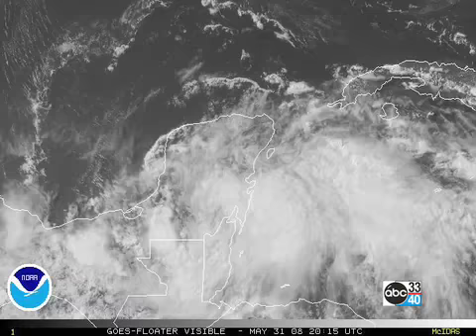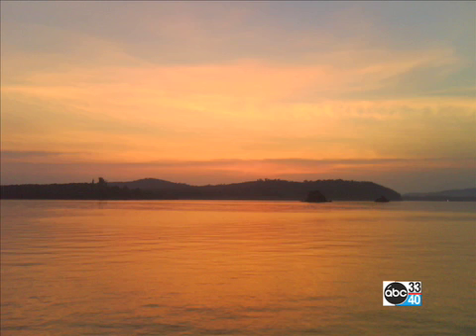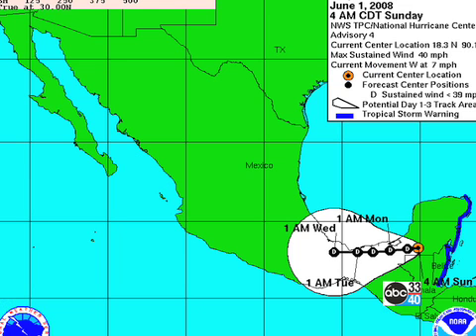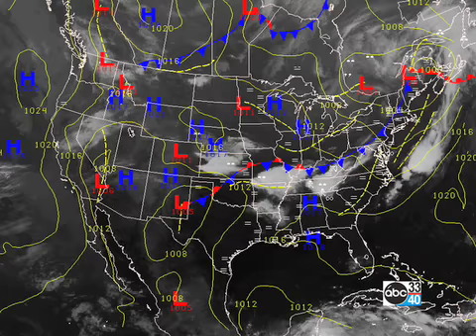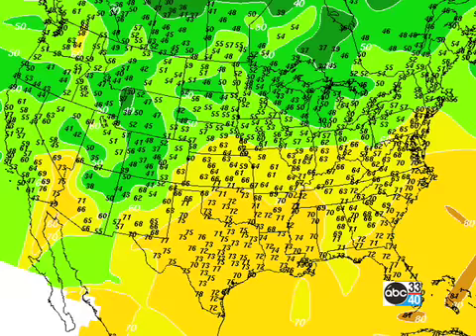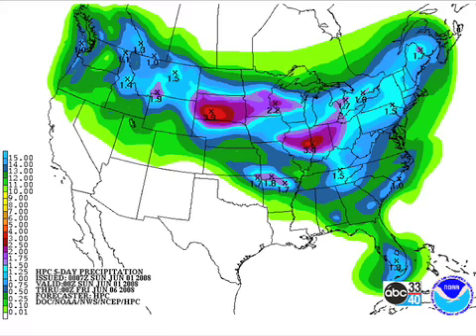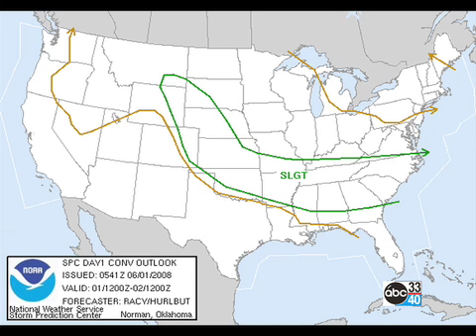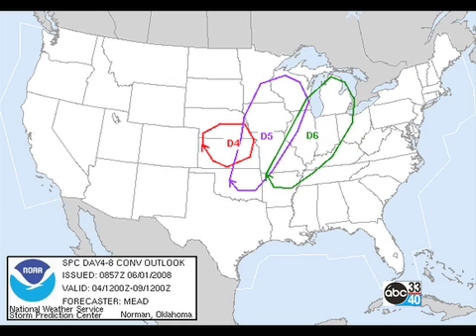June 1 Weather Xtreme Video